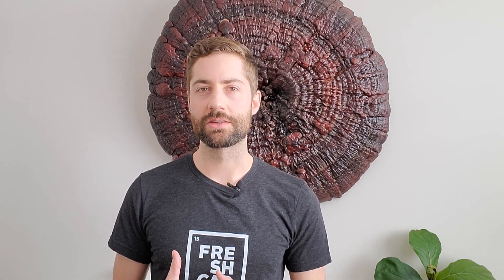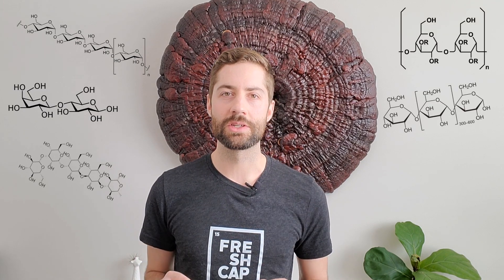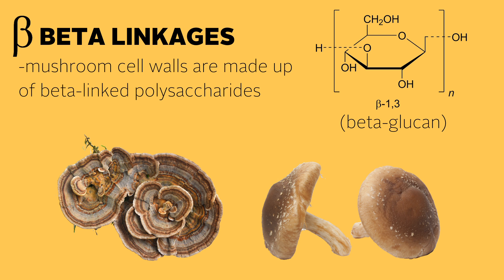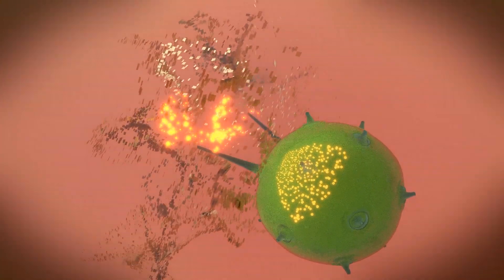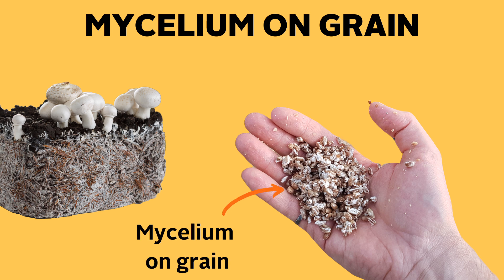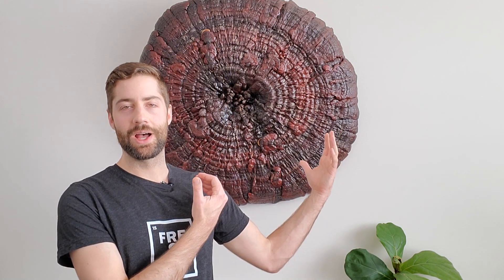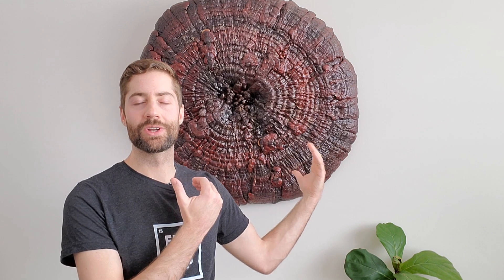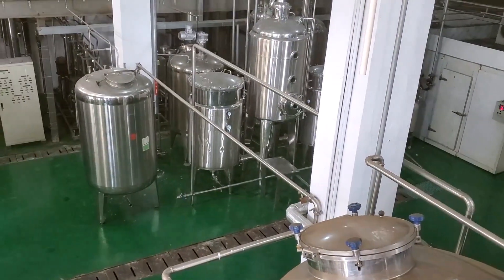This Is How Mushrooms Support Your Immune System (one special molecule)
There are tons of interesting medicinal mushrooms, and they all have their own functional benefits.

But the one unifying factor shared by all medicinal mushrooms it their ability to support and modulate our immune system.

0:00 Intro
0:46 Why Mushrooms?
2:20 Beta-Glucans For Immune Support
3:44 What Part Of The Mushroom Matters?
5:02 Extraction Processes
6:33 Mushroom Types For Immune Support